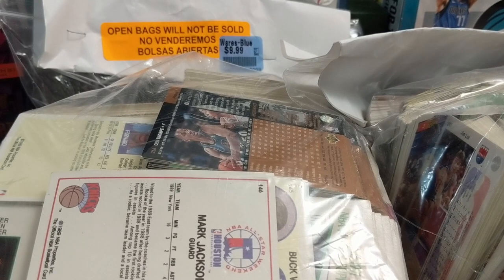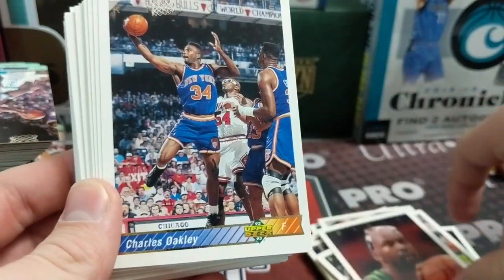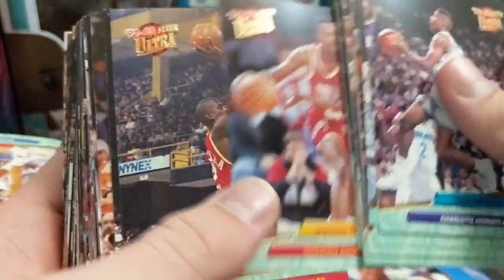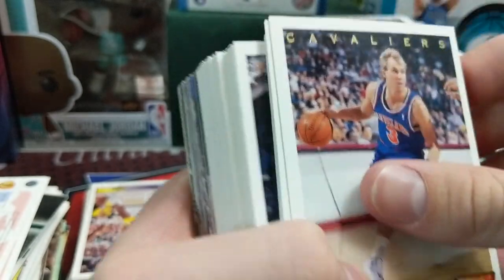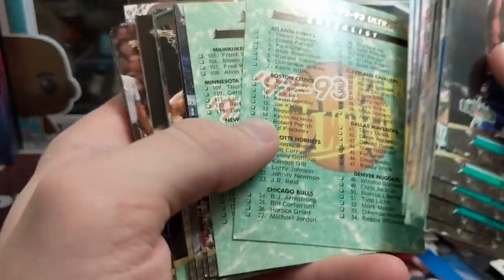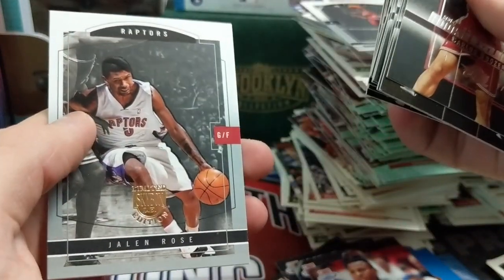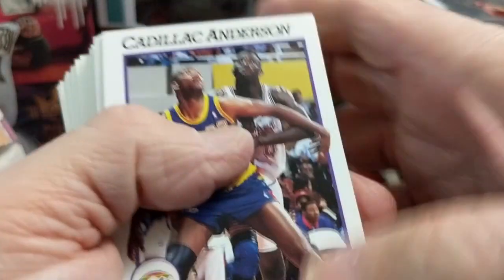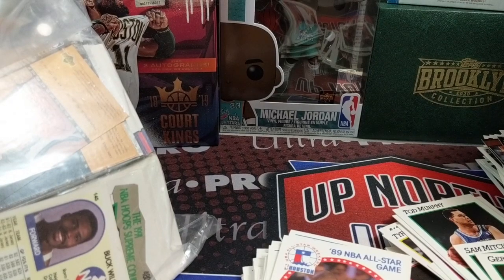Basketball Cards Found at Goodwill Bags of of Random Basketball Cards for $9!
See if we find any hidden gems out of these bags of 1990s basketball cards. It's always fun to find sports cards out in the wild at a thrift store like Goodwill you never know what you will find.